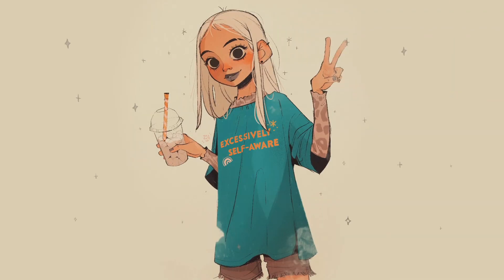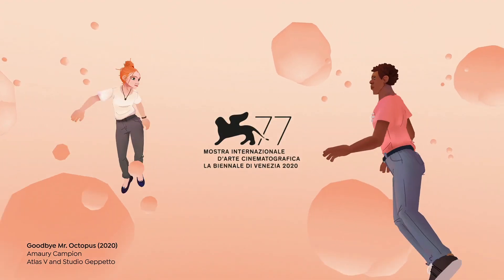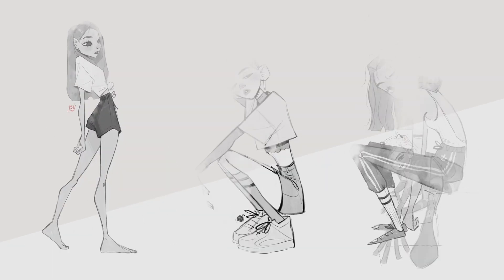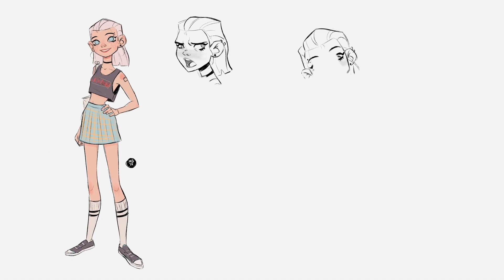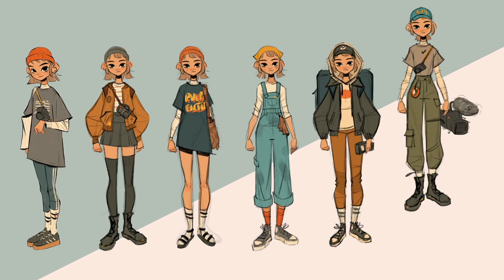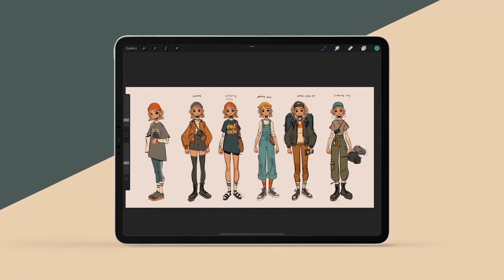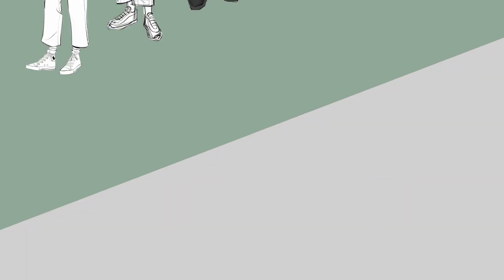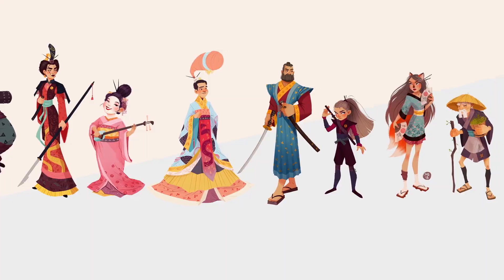How Do You Infuse Personality into Character Designs?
🎨 Embark on an enchanting journey into character design with "Drawing Appealing Characters with Personality" - an inspiring course led by the talented Magdalina Dianova!

Are you ready to breathe life into your characters and infuse them with personality that leaps off the page? Join us as we explore the art of character design, where every line, color, and detail tells a story.

Magdalina Dianova, renowned character designer with credits including DreamWorks TV and projects showcased at the Venice Film Festival, will be your guide. Through her expertise, you'll learn to observe the subtle nuances of expressions, poses, clothing, and more, transforming them into charismatic protagonists.

In this course, dive deep into the anatomy of character design, discovering how to capture the essence of personality through dynamic poses, vibrant color schemes, and expressive gestures. From brainstorming initial concepts to refining the final details, Magdalina will walk you through each step of the creative process.

Whether you're an aspiring artist or seasoned illustrator, this course offers invaluable insights into creating characters that resonate with audiences. Get ready to unleash your creativity and bring your characters to life with "Drawing Appealing Characters with Personality"! 🖌️✨
96% positive reviews (600)
39.113+ students
18 lessons (3h 48m)
12 additional resources (5 files)
Online and at your own pace
Audio: English
Subtitles: English, Spanish, Portuguese, German, French, Italian, Polish, Dutch
Level: Beginner
Unlimited access forever
0:00 Introduction
0:07 Meet Magdalina Dianova
0:19 Experience and Portfolio
0:35 Importance of Experience
0:50 Character Development Process
1:05 Working with Digital Tools
1:19 Selecting the Final Sketch
1:31 Overview of the Domestika Course
1:43 Final Project Details
1:55 Conclusion and Next Steps

►► SALE 🚀 Creative courses from USD 9.99💥 ( Cursos online a partir de R$ 29,00)

►► Explore a world of creative possibility with 1,000+ courses that are free to watch right now. 100+ new courses are added every week.
For: Yearly payment of $83,88 USD | 82,80€ | R$228 BRL

►► Learn from expert professionals and jointhe largest online community for creatives

1. What are the key elements of drawing appealing characters with personality?
2. How can I develop unique and memorable characters through drawing?
3. What role does body language and facial expressions play in conveying personality in character design?
4. How do I create characters that resonate with audiences and evoke emotional responses?
5. What are some techniques for giving characters distinct personalities through their design?
6. How can I use color, shape, and line to enhance character personality in my drawings?
7. What are some common pitfalls to avoid when drawing characters with personality?
8. How can I ensure diversity and representation in my character designs while maintaining personality?
9. What are some exercises or prompts to help me explore and develop character personalities through drawing?
10. How can I push the boundaries of traditional character design to create truly unique and compelling characters?